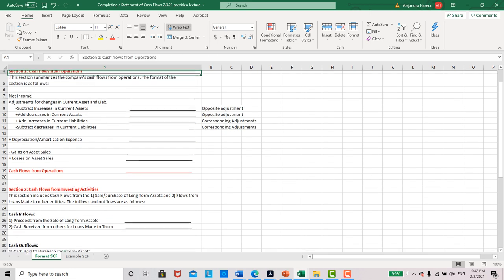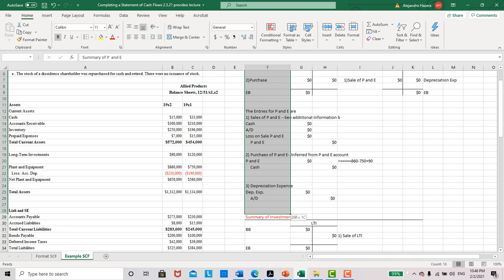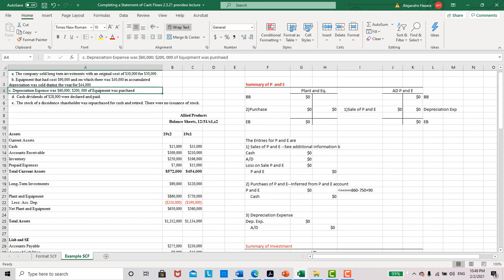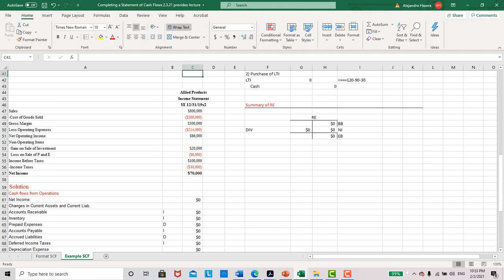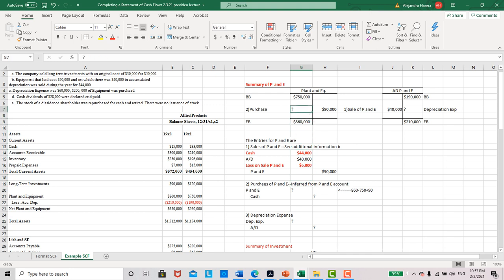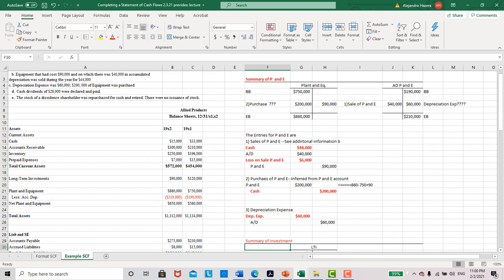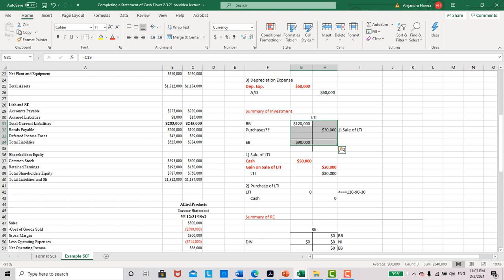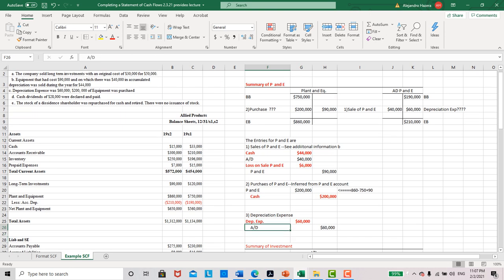MAC 504 M2 SCF 2 Cal